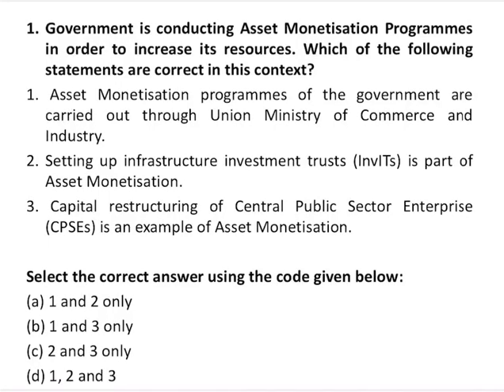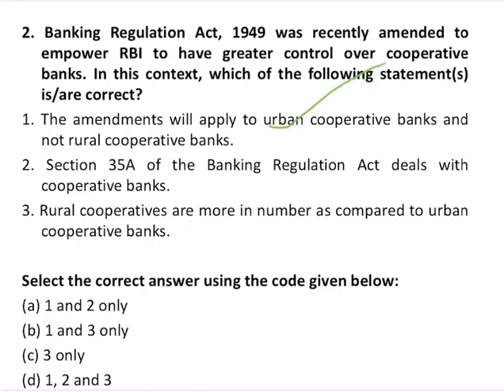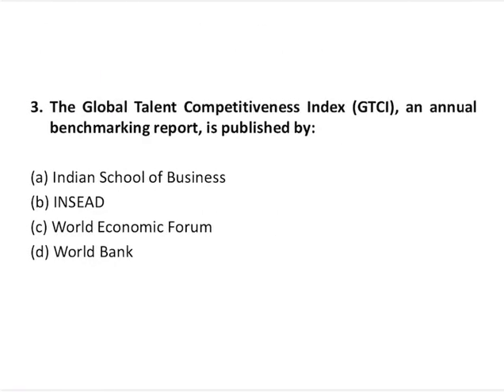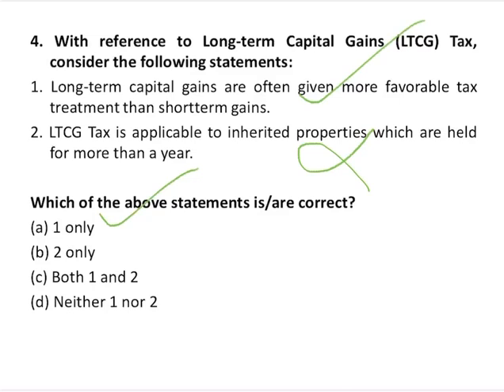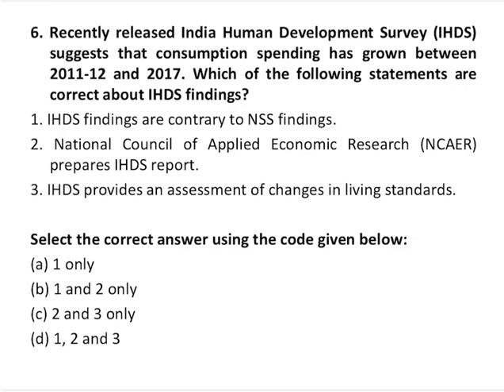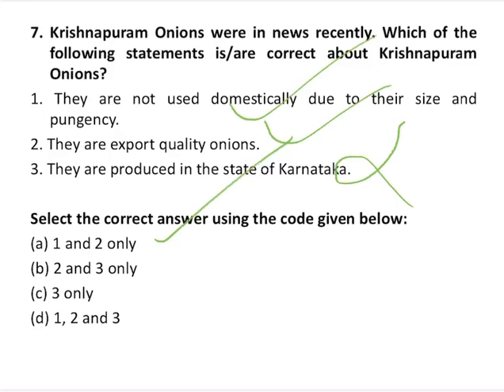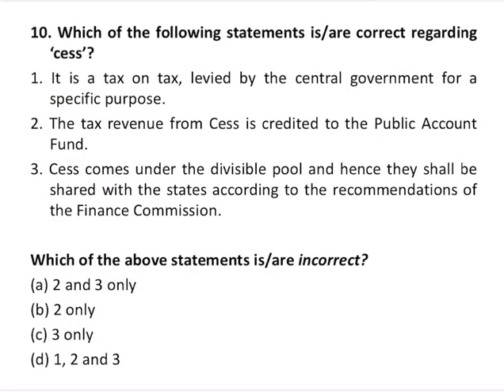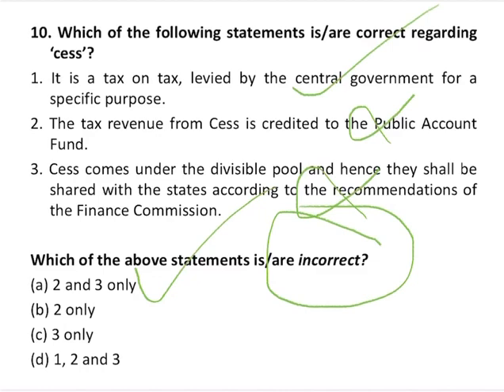Prelims 2020 Current Affairs: Complete Revision through MCQs, Daily 10 MCQs #33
It has been widely observed that coverage of Prelims Syllabus through MCQs is one of the best strategies to comprehend and grasp the key and critical areas. This not only helps in better understanding but also helps in memorising the vast study material.

Since Current Affairs is one of the most important and core areas of UPSC, a firm grip and command over the area is a prerequisite to qualify the exam. This video is a short and crisp analysis of ten MCQs from the perspective of Current Affairs which are relevant for UPSC Prelims2020. The brief analysis of each question touches only relevant areas so that you can derive maximum benefit in a reasonable time frame. Questions have been designed in the exact pattern of UPSC Prelims.